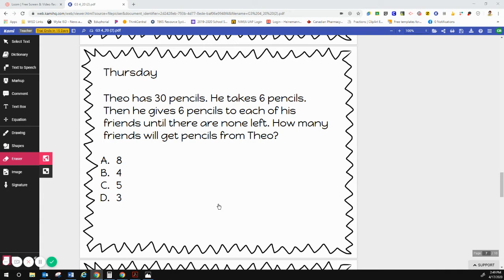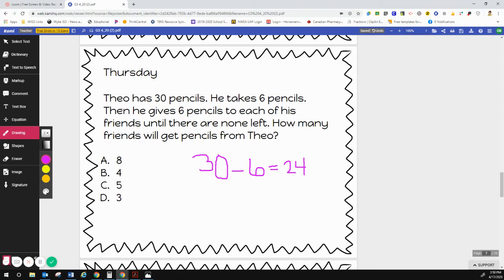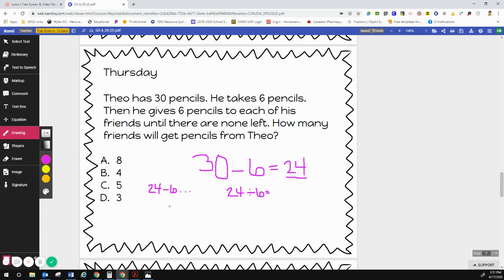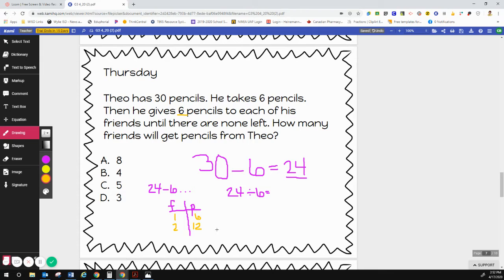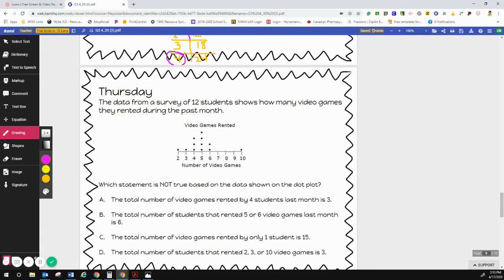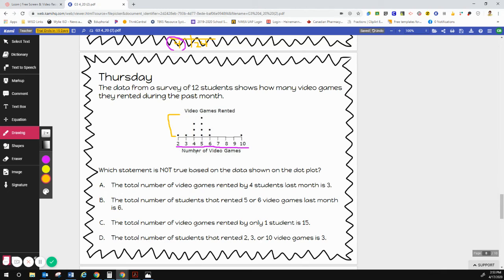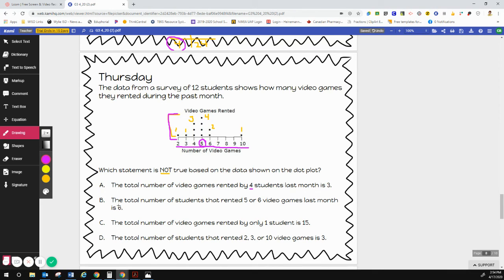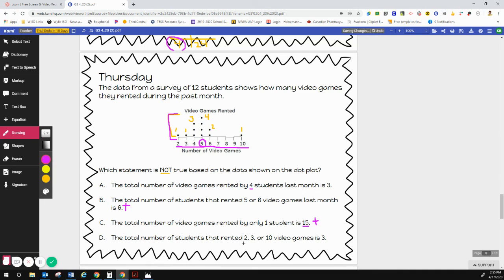G3 4 24 pdf